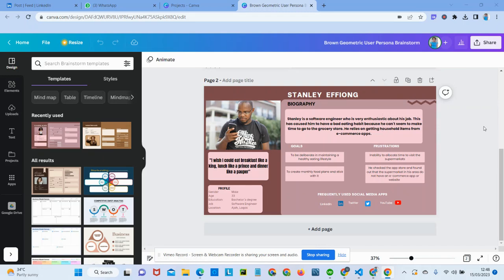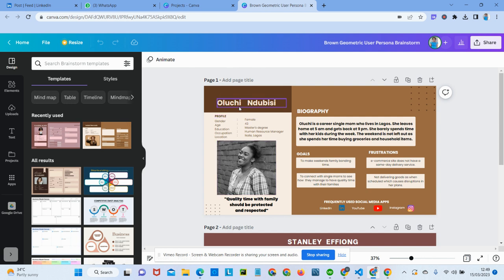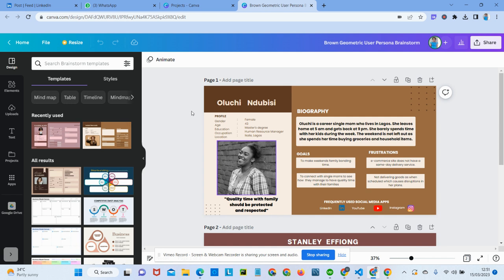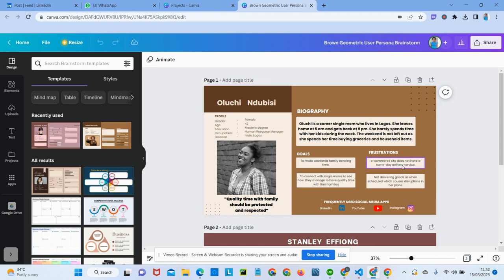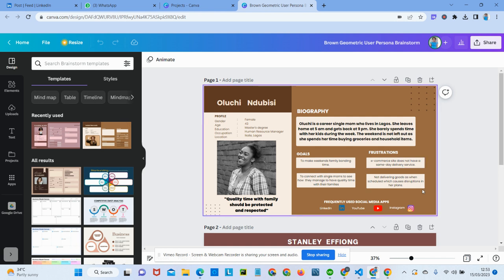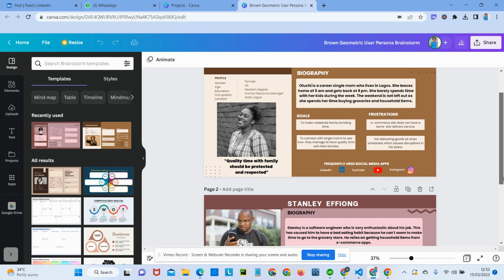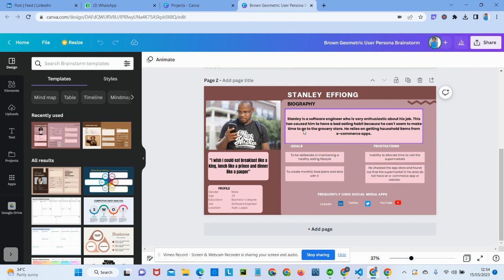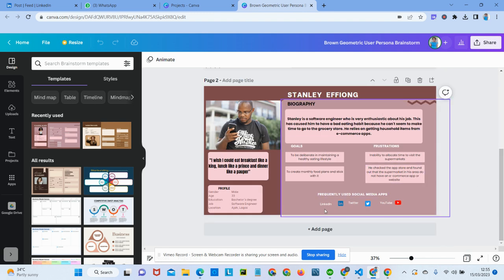Unlock the Secrets of Crafting Powerful Personas. techweek techweek 2023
In this video, we're going to talk about what personas are and why personas are so important. By the end of this video, you'll be able to create powerful personas and use them to design products that will deliver value to the community.